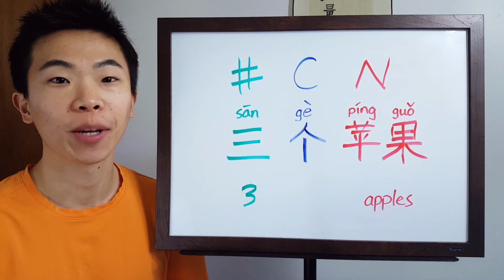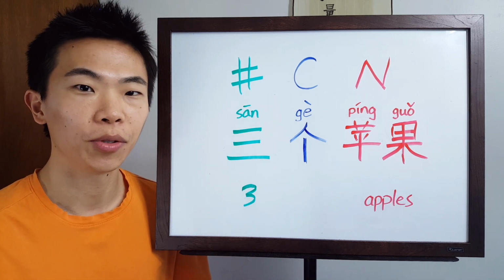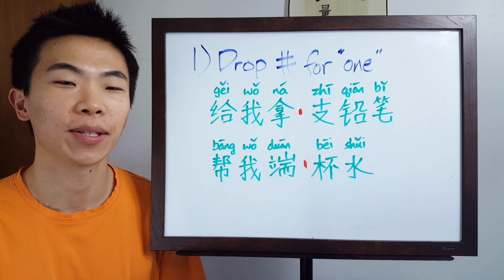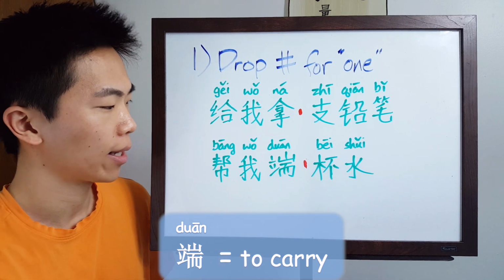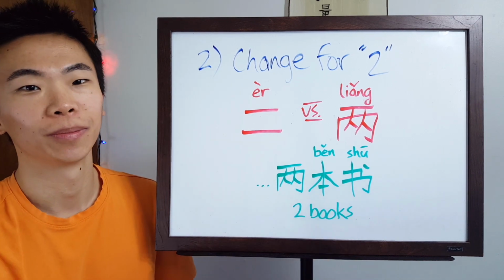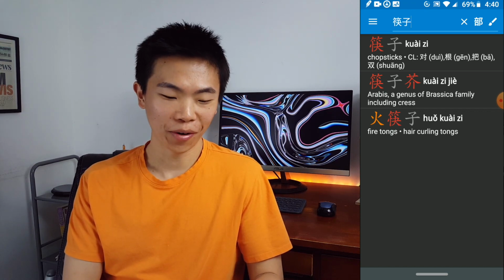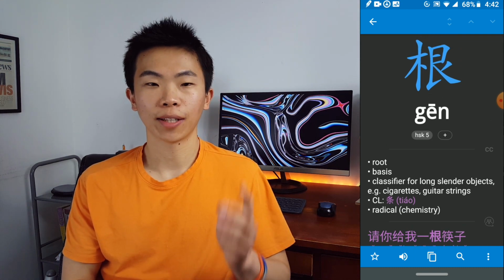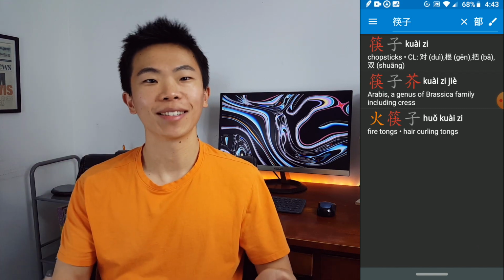What are Measure Words?? (Classifiers) \\ Chinese Grammar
How do you talk about quantity in Chinese? Like "3 apples" or "10 chopsticks"? In Chinese, we use something called measure words, or classifiers. Learn all about these words in this video!

TIMESTAMPS:
0:39 ~ What are classifiers?
1:13 ~ Basic grammar pattern
3:36 ~ Drop the # for "one" of something
5:14 ~ 二 vs 两 (how to say "2" of something)
5:51 ~ How to look up classifiers (dict. demo)